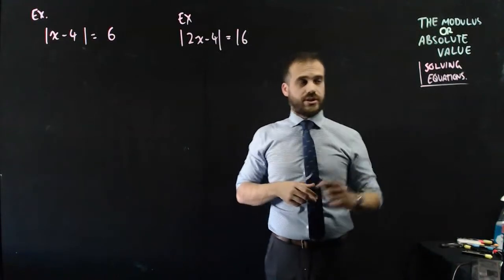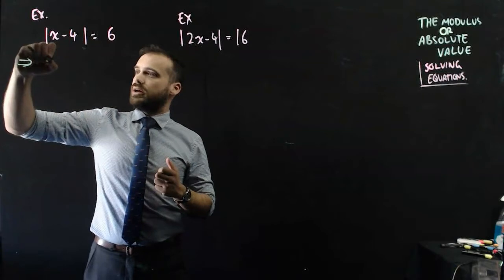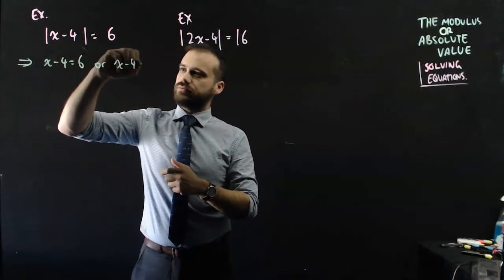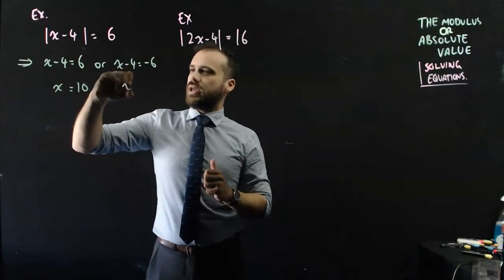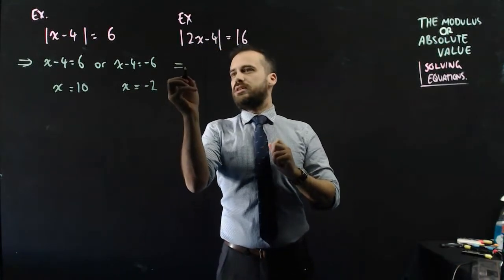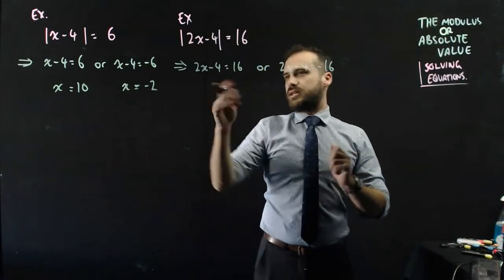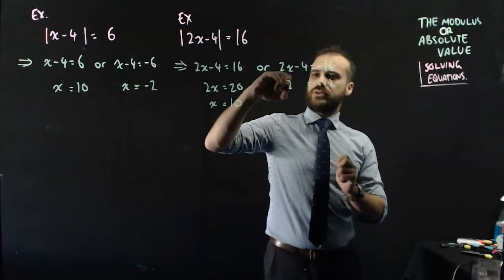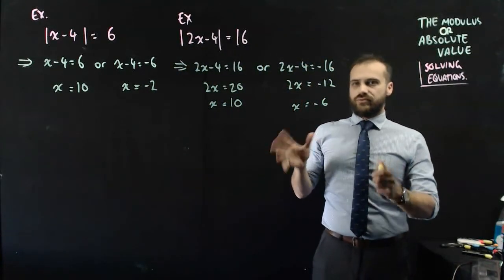The modulus or absolute value solving equations